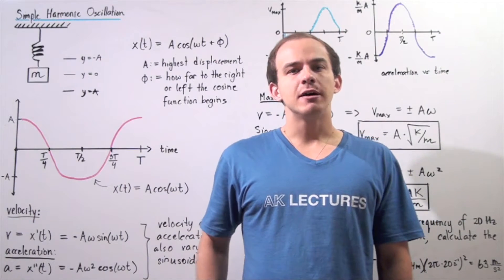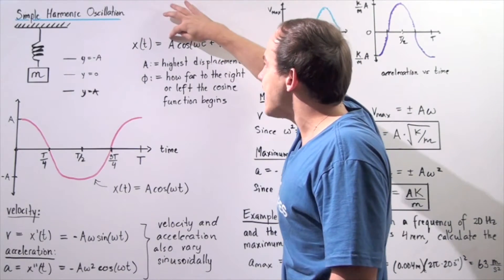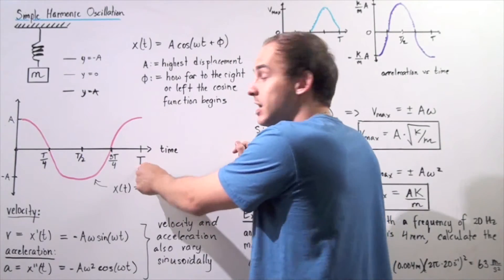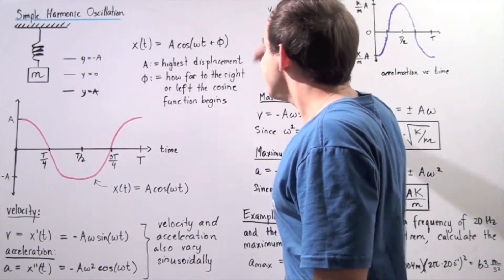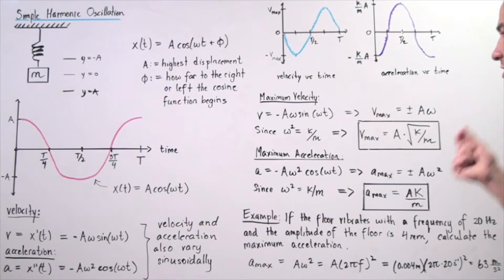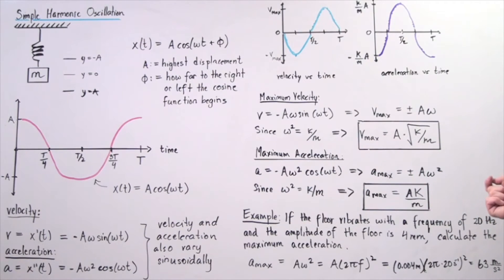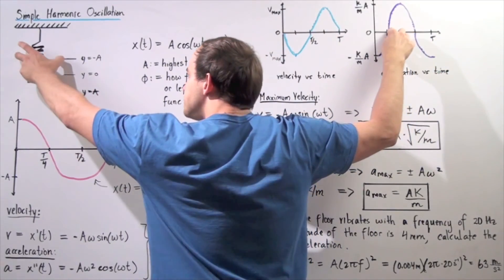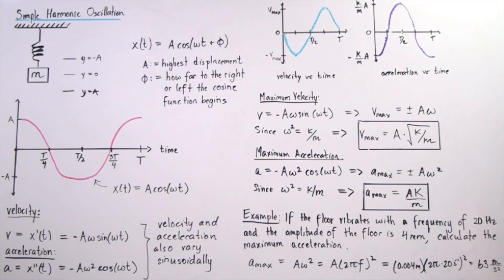Simple Harmonic Motion